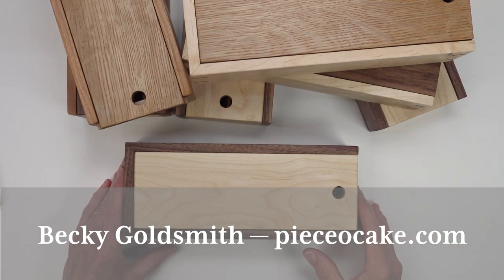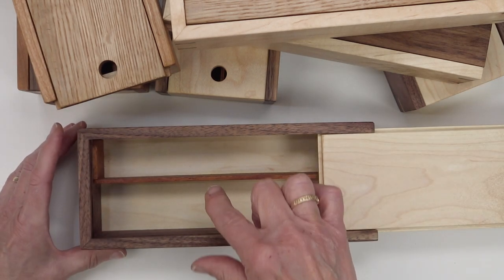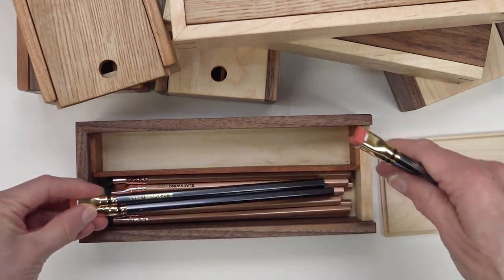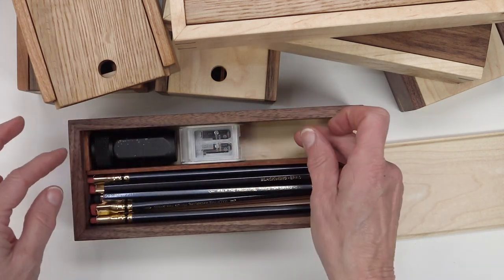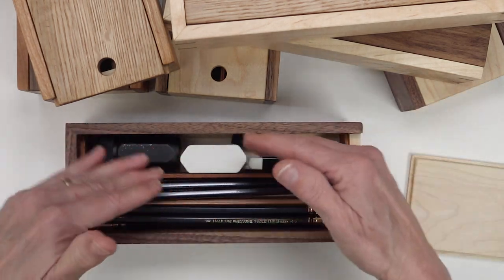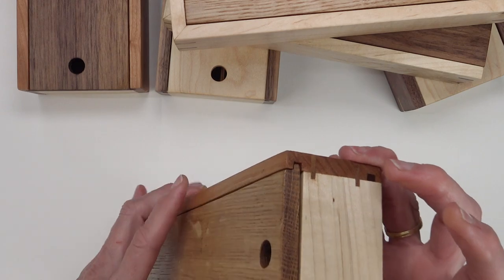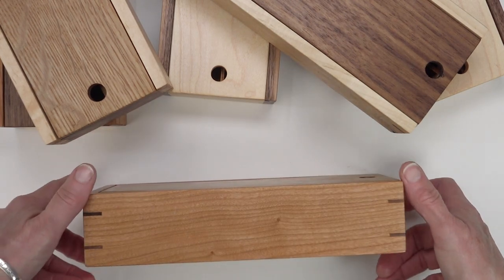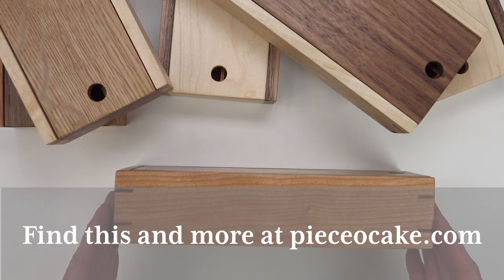Handcrafted Pencil Box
Jacquie Klassen, a friend and gifted craftswoman, designed these pencil boxes to hold our favorite pencils and the tools that go with them. Each box is unique and beautiful, made with love and attention to detail.